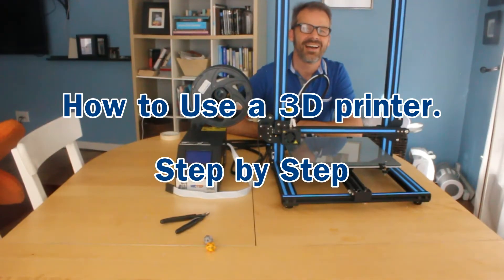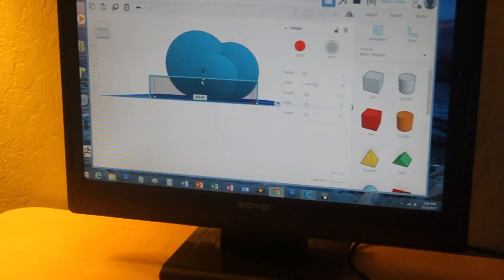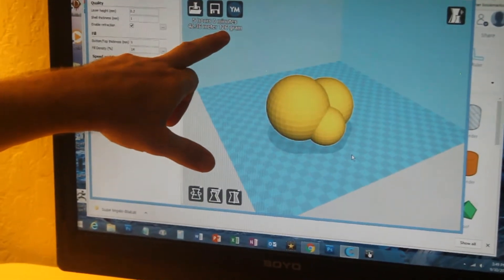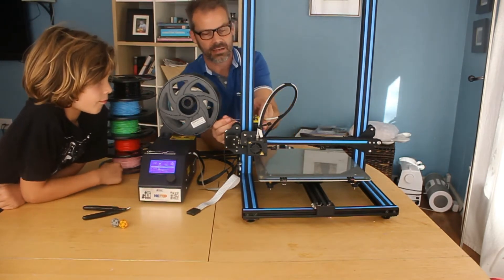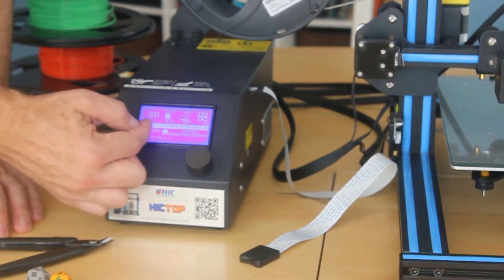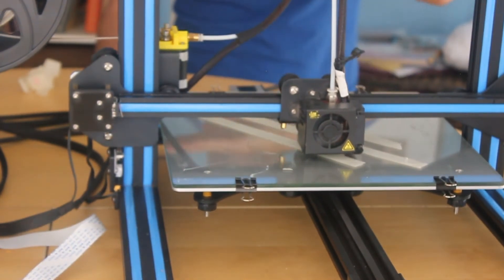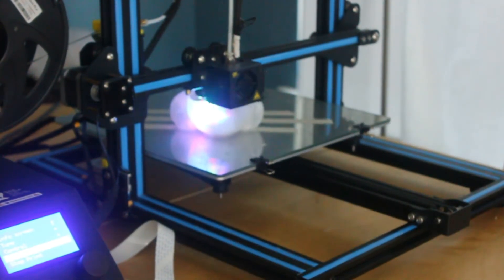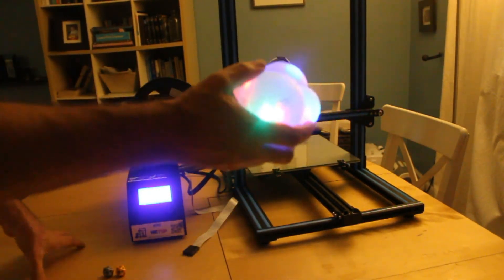How a 3D printer works, from 3D design to 3D object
Design an object in TinkerCAD, import it into a slicer CURA, then bring that file over to the 3D printer. Watch the process of 3D printing.